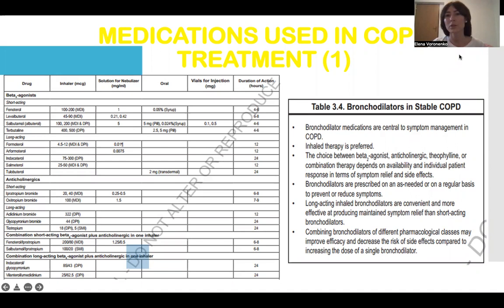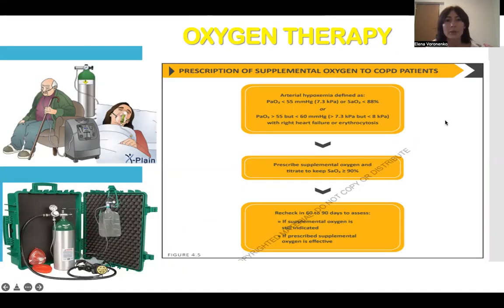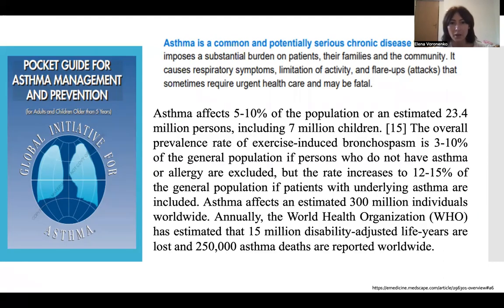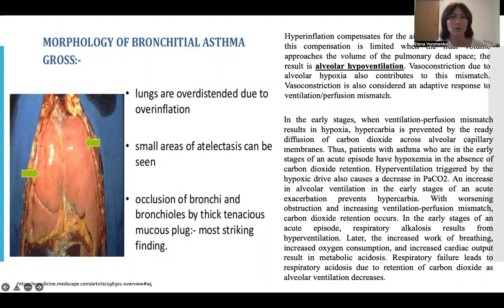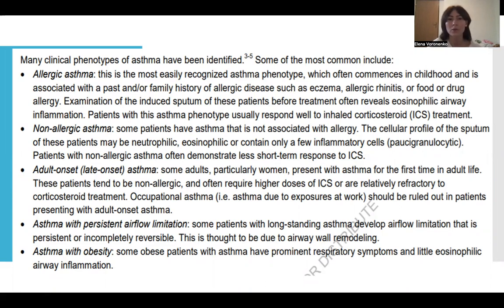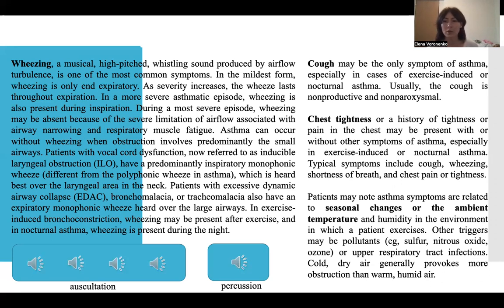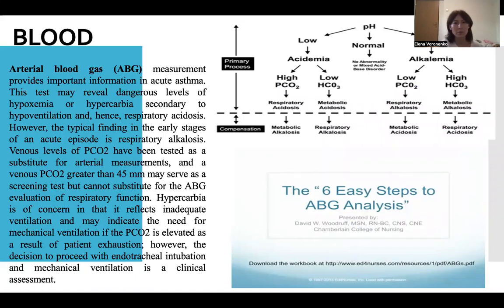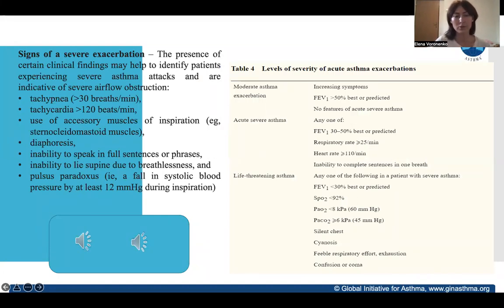Chronic Obstructive Pulmonary Disease, Bronchial Asthma (part 2). Dr. Olena Voronenko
For IVth year sudents (BA groups)